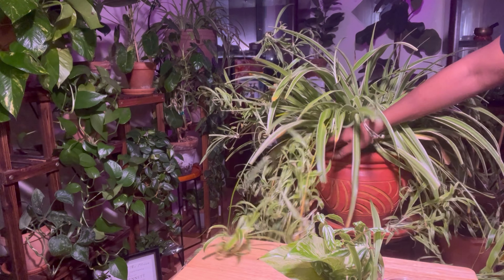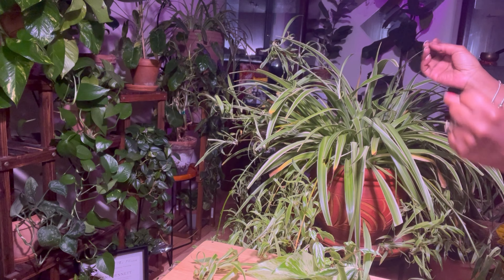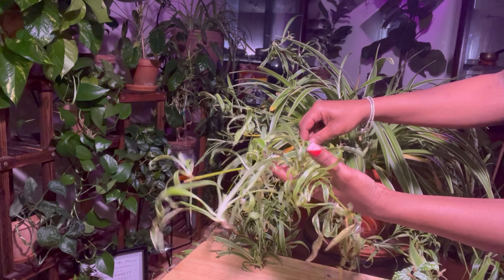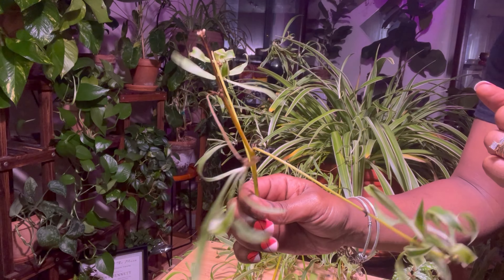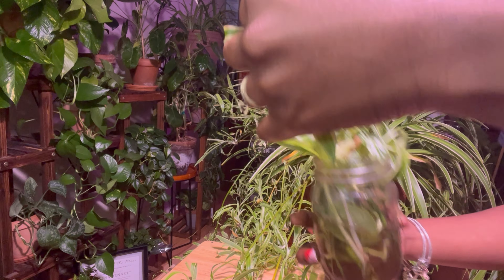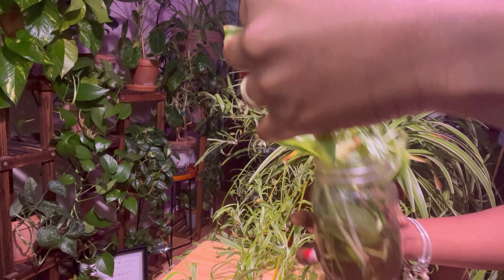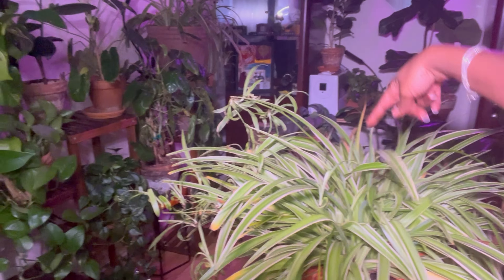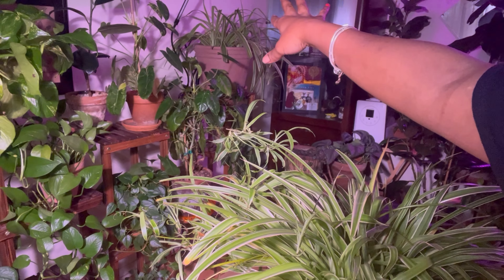How to care for spider plant and make more babies.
Spider plant care and making more plant babies